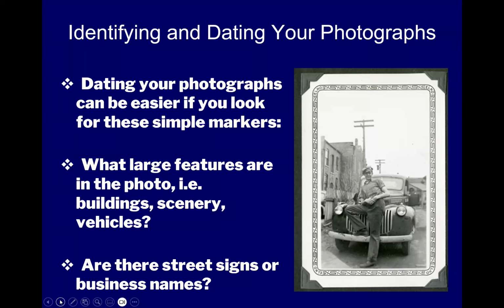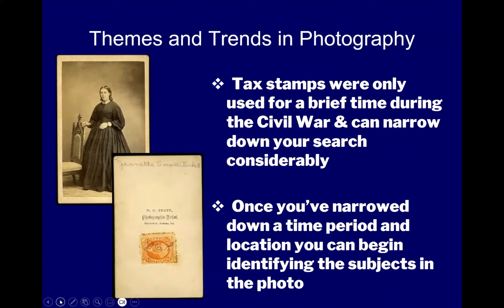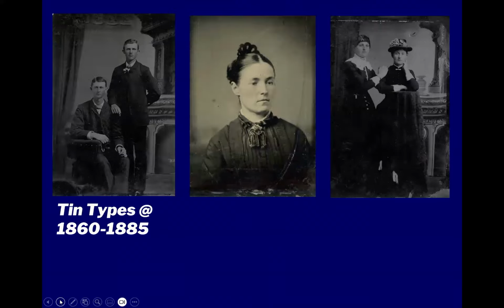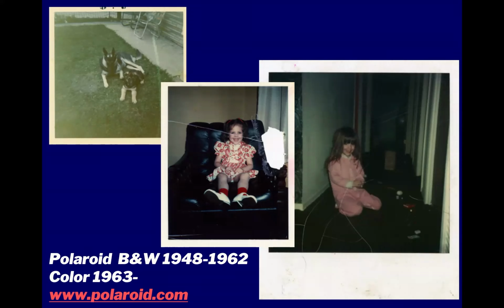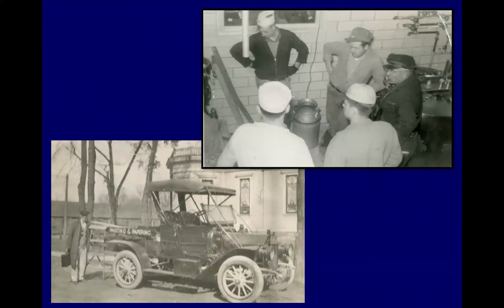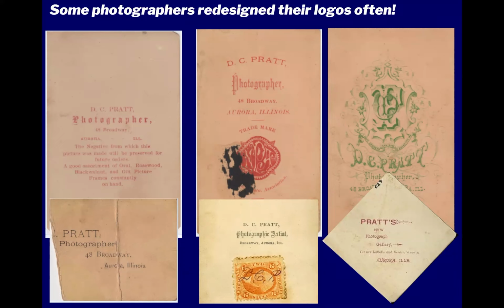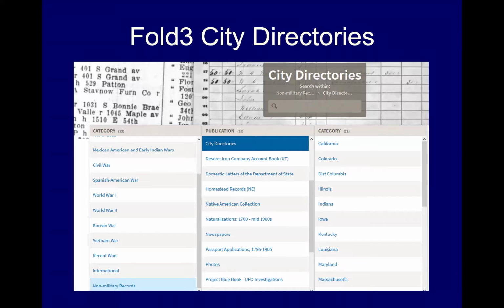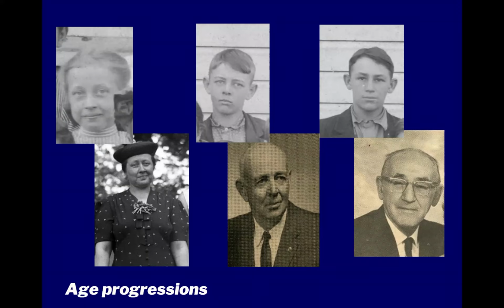Grandma Nellie's Scrapbook presented by Tina Beaird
Explore more:
Visit SCLSNJ.org